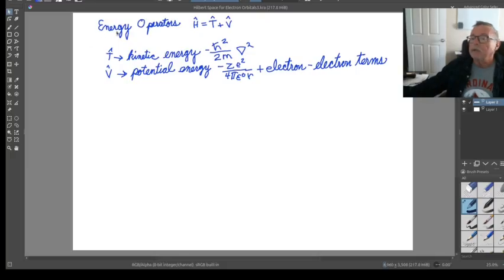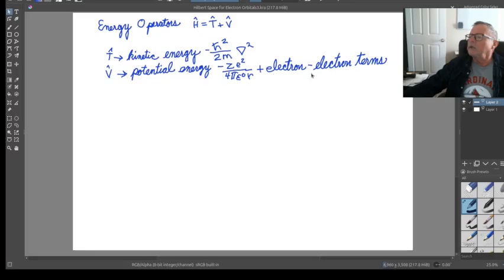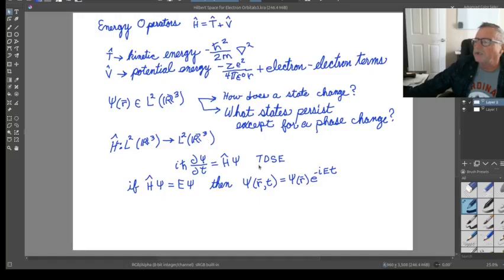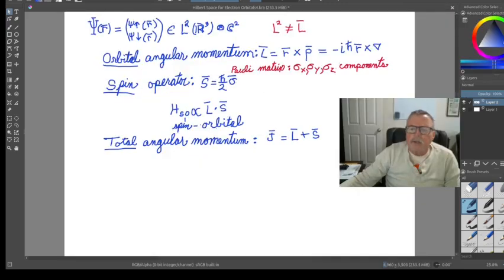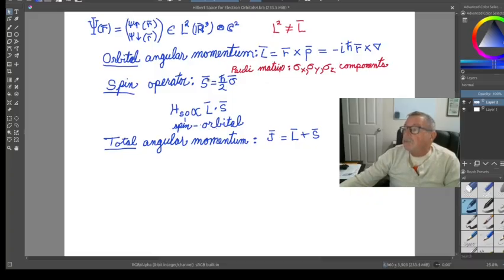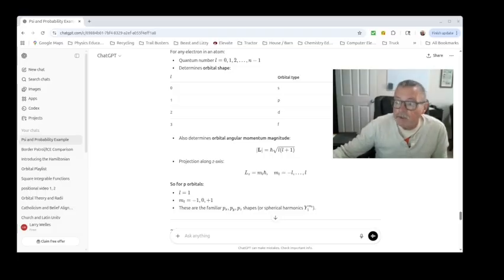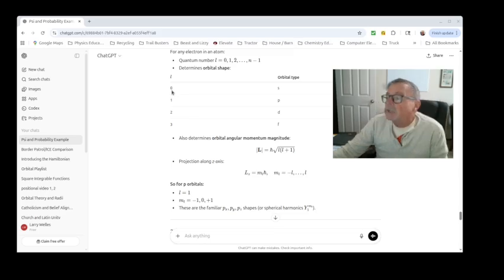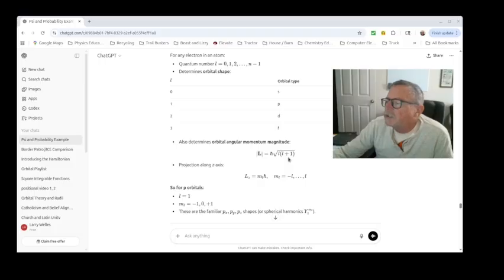Orbital Angular Momentum coupled with Spin, quantum numbers: Quantum Chemistry Foundations Video 17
Exploring the how and why of the orbital shapes